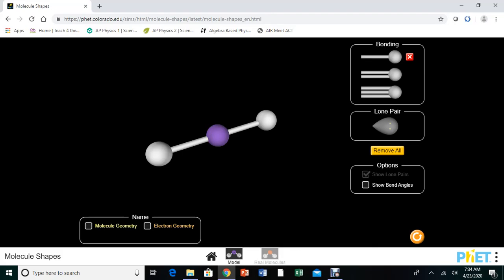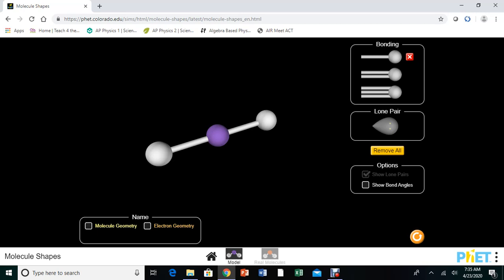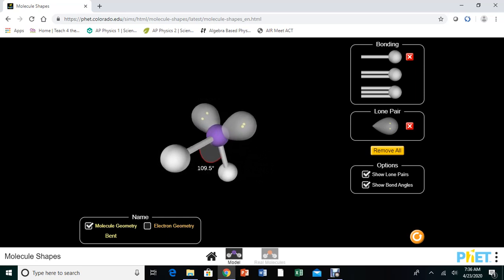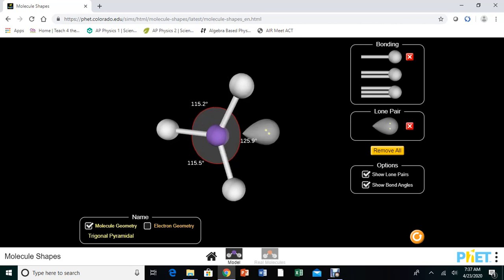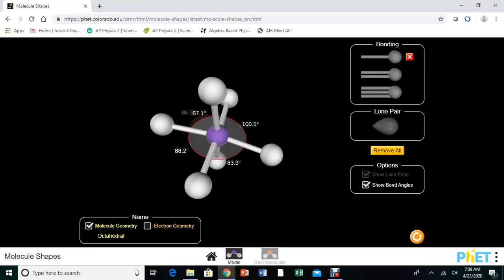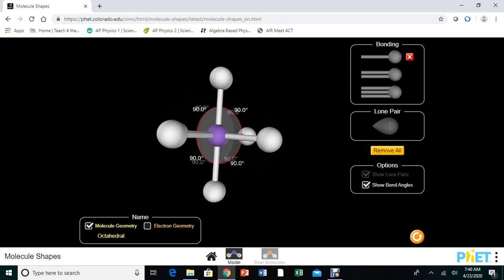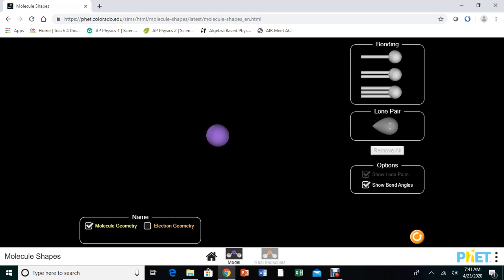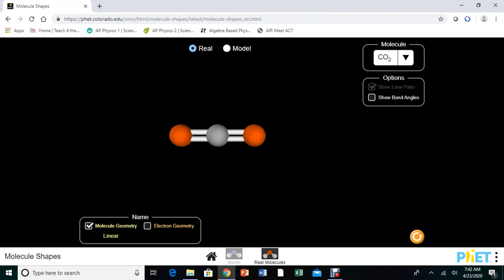Molecule shapes activity follow up